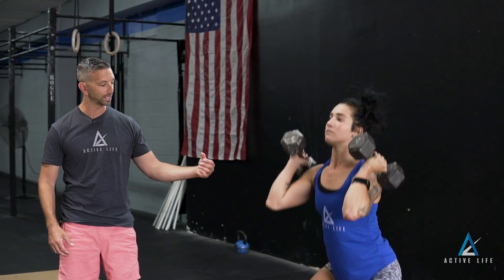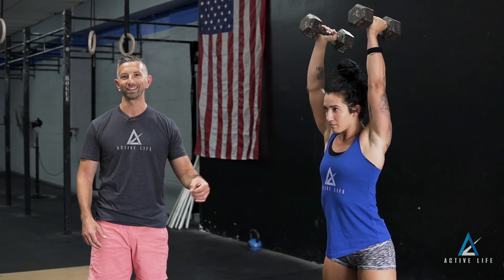Dumbbell Thruster (2018)